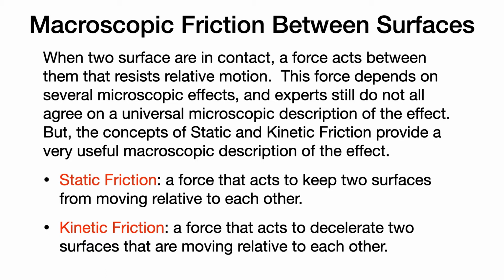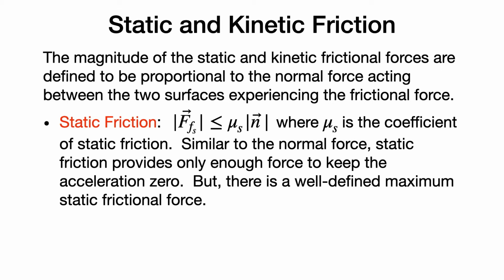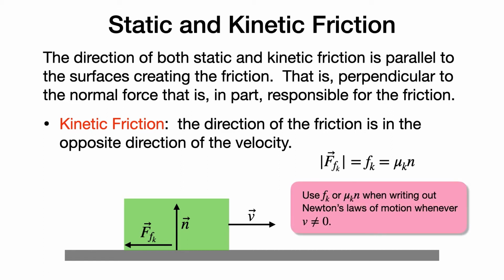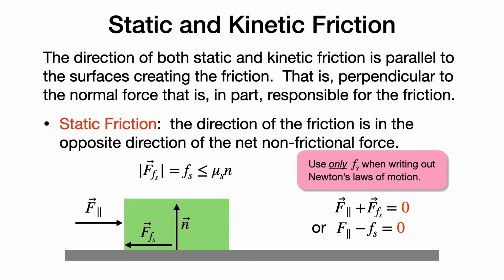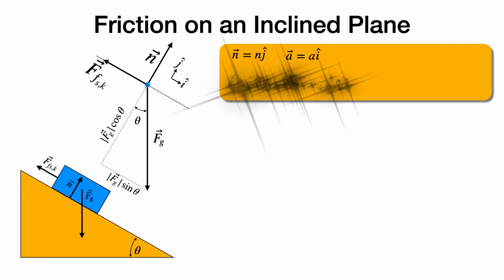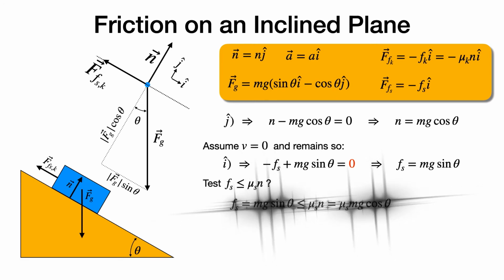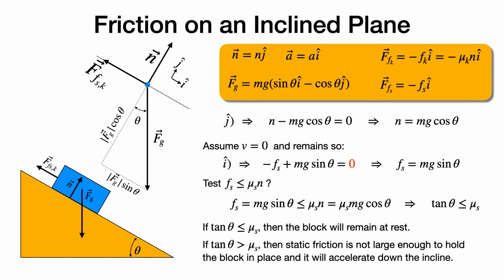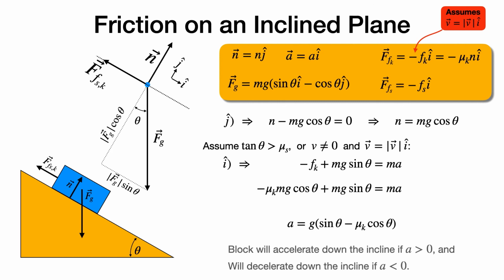Static and Kinetic Friction